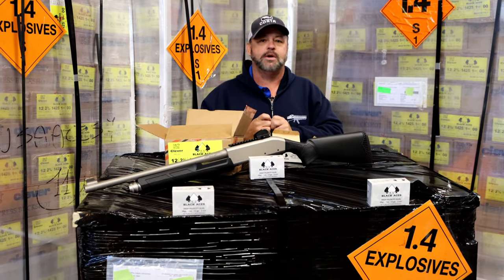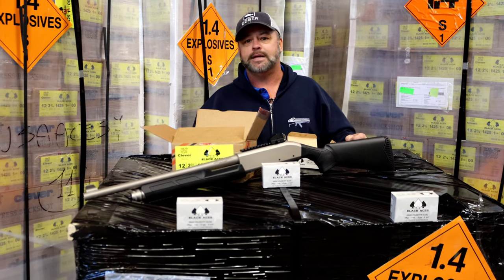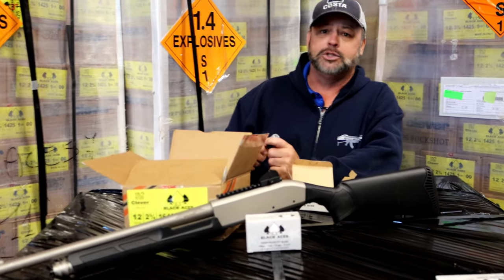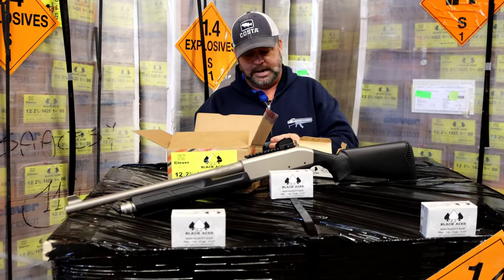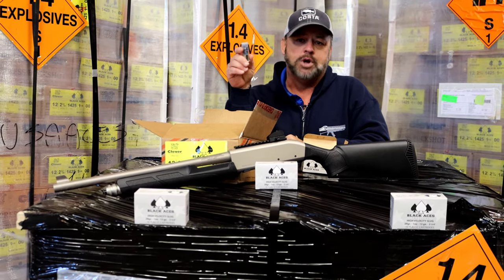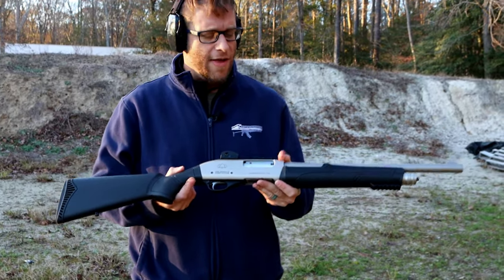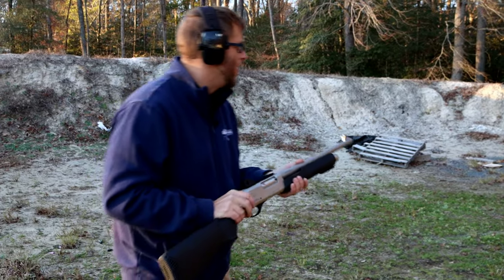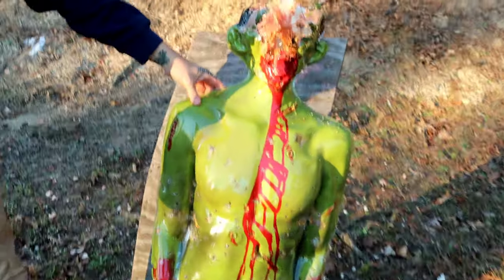Black Aces Tactical Shotgun SLUG AMMUNITION at Atlantic Firearms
Black Aces Tactical, well known for their innovative shotguns lines, is now offering Law Enforcement grade 12 gauge Slug ammunition. These are high brass loads with a ton of power boasting a strong 1650 FPS pushing out the rifled slug. Black Aces shells also have steel heads plated with a corrosion-resistant metal, zinc in this case perfect for humid areas or long term storage. Other quality features are the crimped hull mouths that are slightly tapered ensuring reliable feeding especially when it counts. Why trust your life to cheap weak loads just to save a few bucks? Feed your 12 gauge the rocket fuel it deserves and reap the rewards in reliability and performance!  Perfect for home defense, Hunting or fighting off the Zombie Apocalypse ! 200 Round cases so Stock up now and sleep better at night knowing you have plenty of ammo.